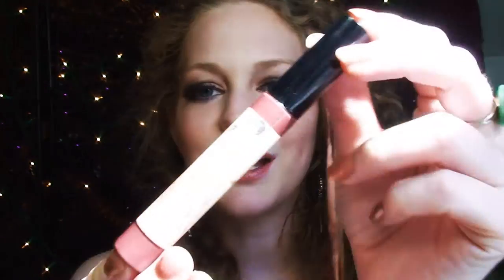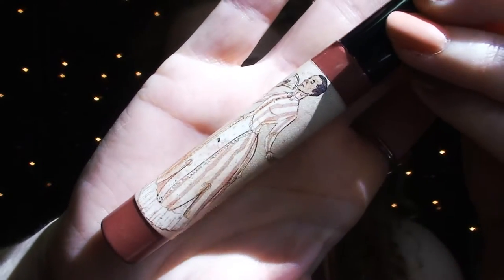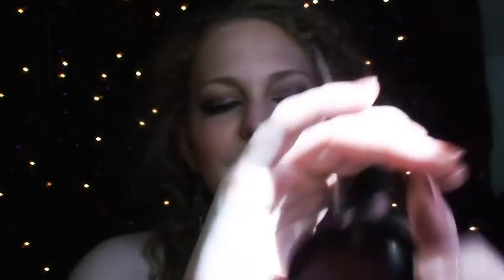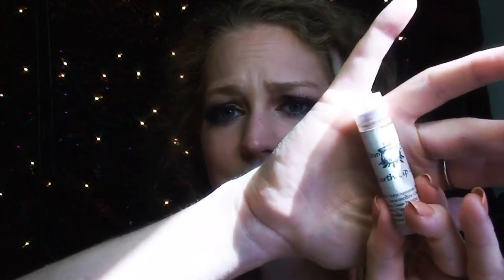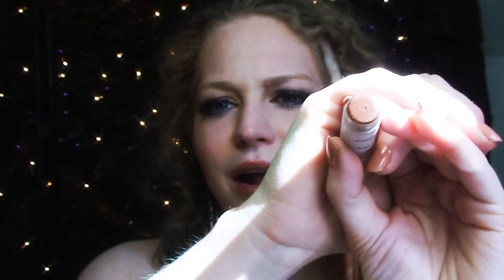All you NUDE to know about neutral lipsticks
✩TESTING COSMETICS ON ANIMALS IS WRONG HANDS DOWN AND MUST BE ENDED, UNTIL EVERY
                                  CAGE IS EMPTY
"Be the change you wish to see in the World" --Gandhi

❤Viv's Shop Clean Cauldron

I am new to Vlogging on YouTube, I am a cruelty free animal rights activist I am also predominately all natural and vegetarian:) A strong intention in my videos is to lead by example and to educate about animal testing and toxic ingredients in cosmetics.

                 YoungReadersBandCamp.COM